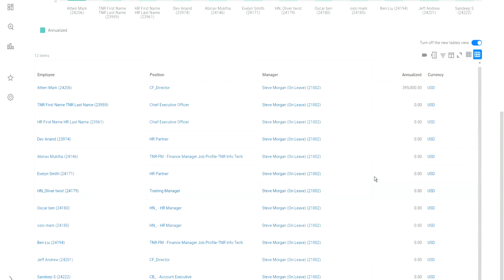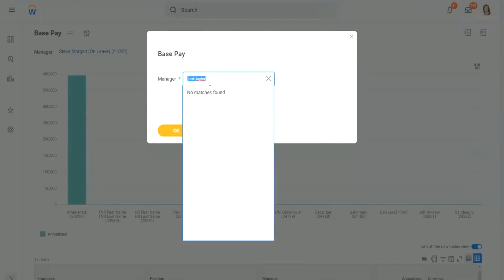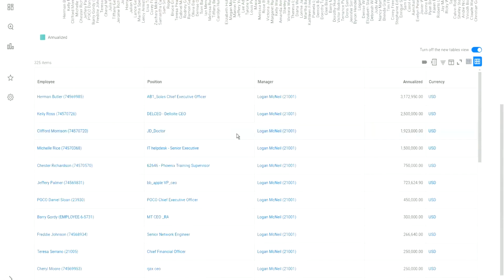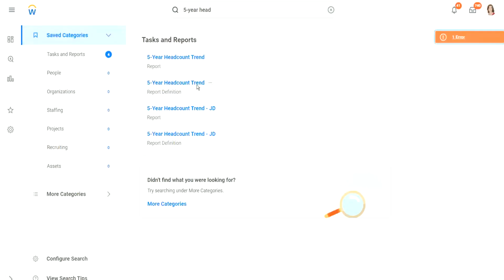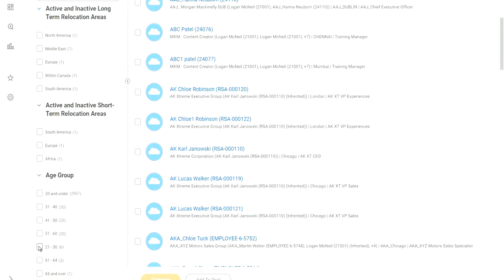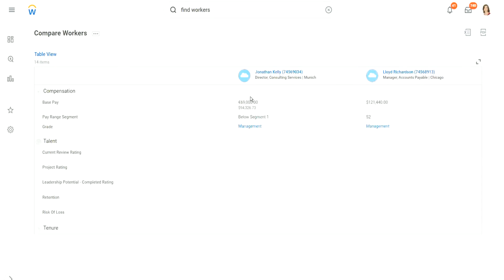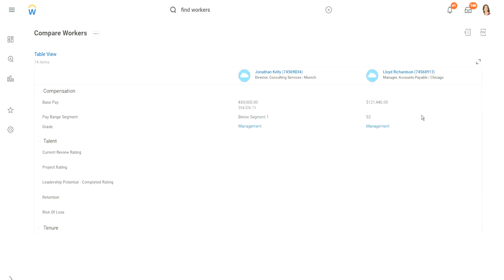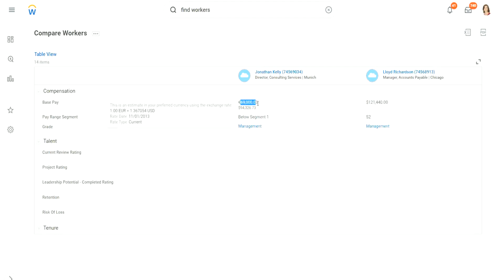Base Pay Report In Workday HCM Part 1